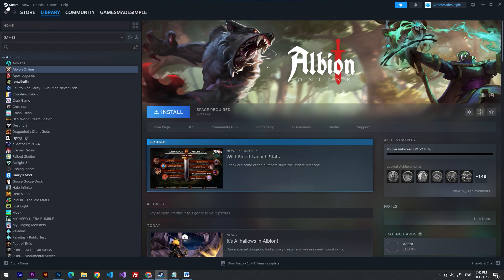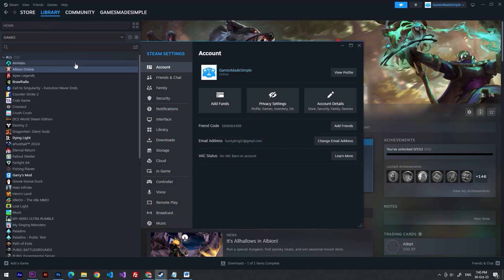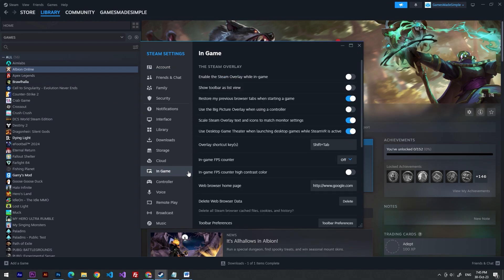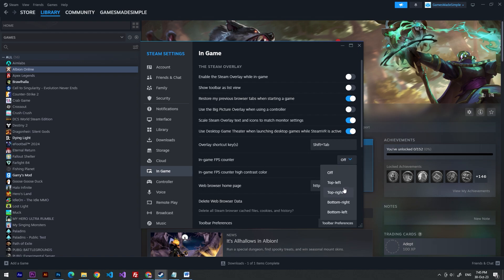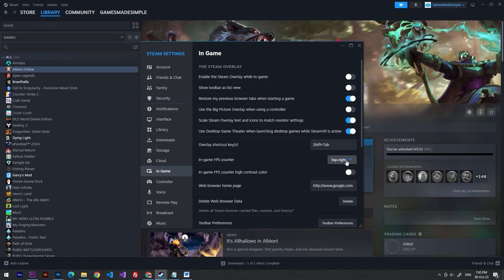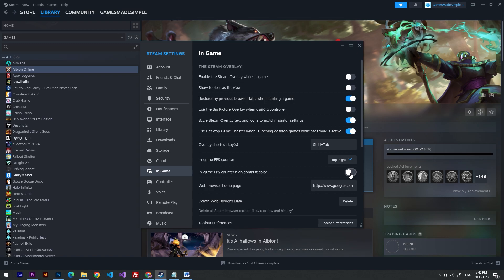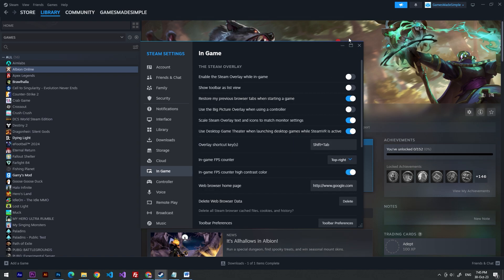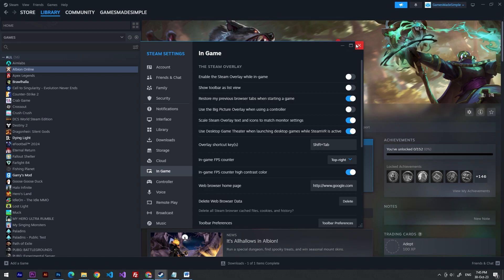How To Display FPS Counter In Albion Online (using Steam)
I'm going to show you How To Display FPS Counter In Albion Online (using Steam)

*The song in the end of the video was written, produced, engineered, and recorded by NEFFEX